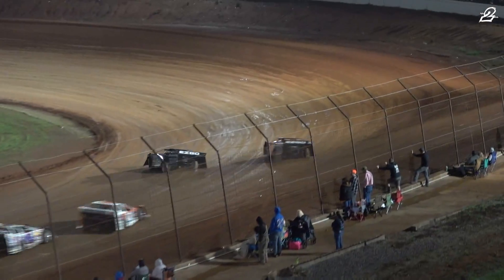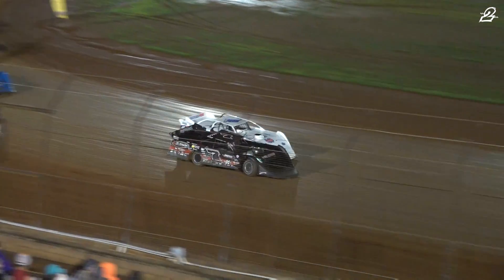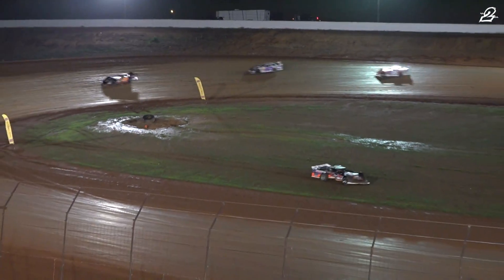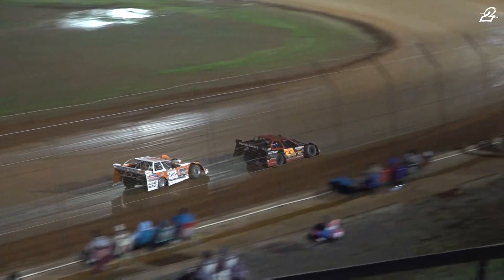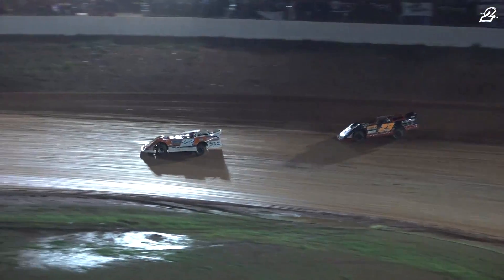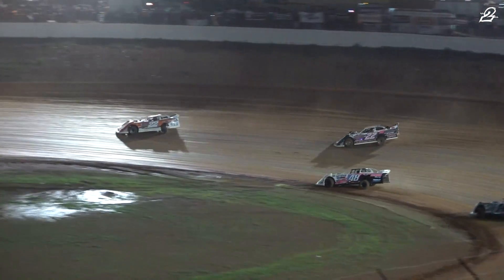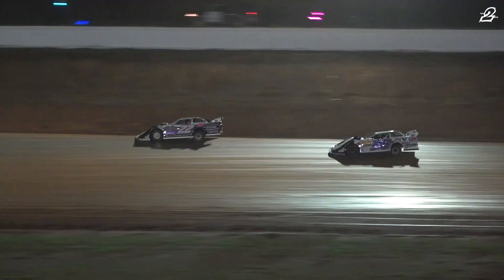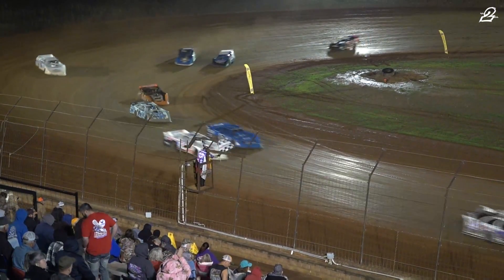[[ HIGHLIGHTS ]] 04/14/2023 American All-Star Series @ I-75 Raceway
[[ HIGHLIGHTS ]] Friday night's American All-Star Series Presented by PPM Racing Products feature event from I-75 Raceway.